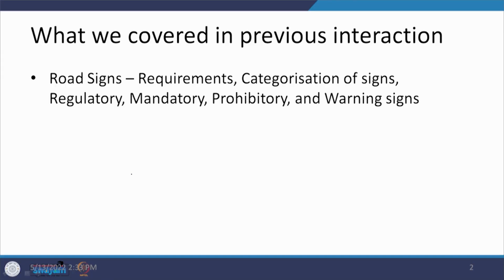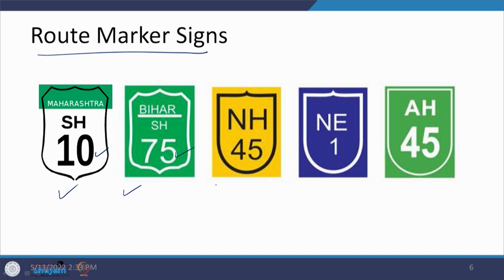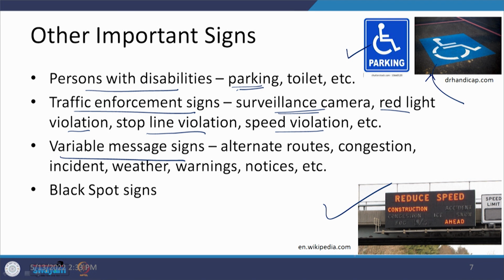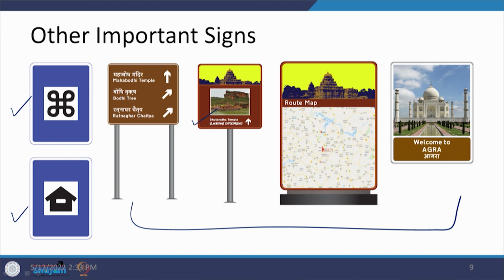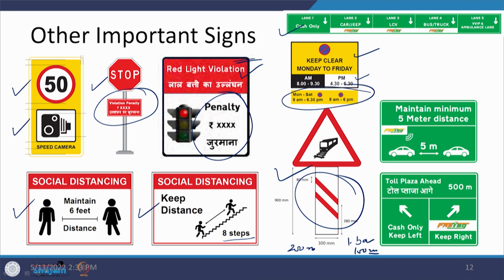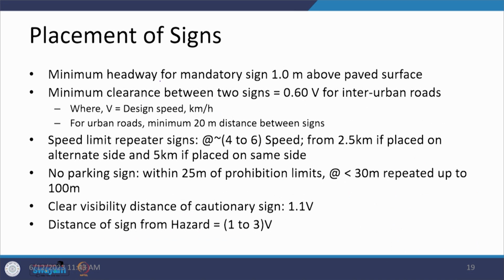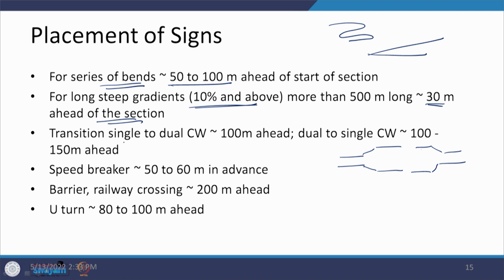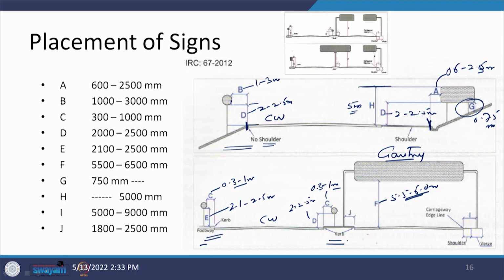Lecture 25: Road Furniture - 6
"This lecture continues the discussion on different types of road signs and concludes with guidelines on placement of road signs for different conditions.

00:00 Recap of Previous Interaction
1:02 Presentation Overview
4;13 Route Marker Signs
5:19 Other Important Signs
17:36 Placement of Signs"